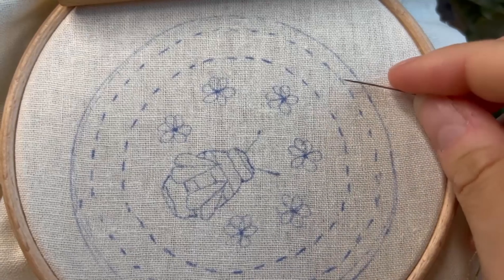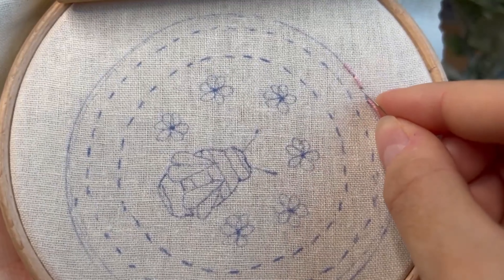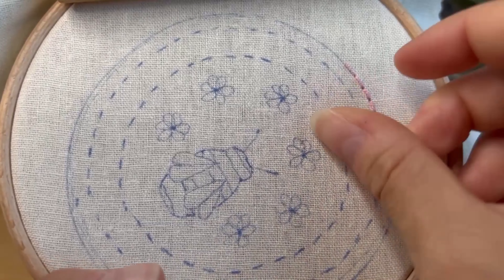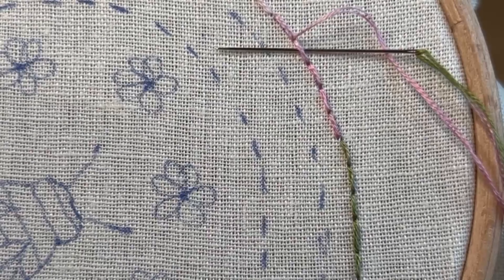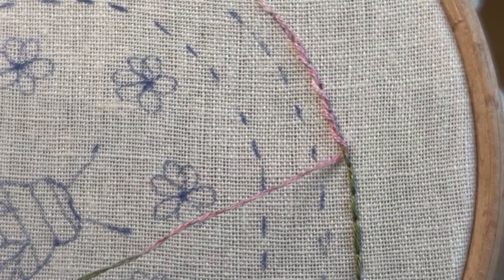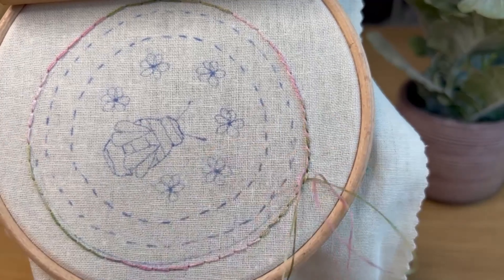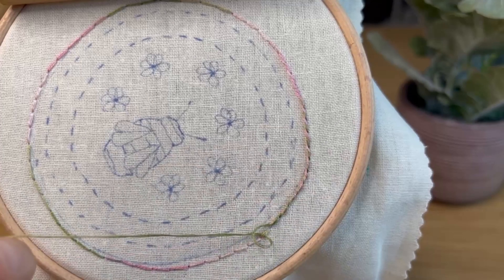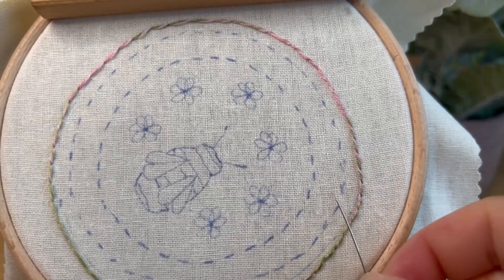Whipped back stitch / Hand embroidery for beginners / How to embroider for beginners / EPISODE 13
How to create a Whipped back stitch
In this video we will start on the fifth free pattern available below.

We will be creating the largest circle, I use a variegated green and pink colour thread.

All specific threads and colours are labelled in the downloadable pattern available below ⬇️

I hope you enjoy this creative series. If you have any questions or need any additional help, please let me know. This really helps my channel and my business grow.
Plus, it also lets you know when I release a new video, so you’ll never miss out.

 Be Creative. Stay Mindful.

Frixion pen

Affiliate links: Please know that some of the links in this description are amazon affiliate links, which just means if you do decide to purchase any, you pay no extra but I get a little commission. Thank you